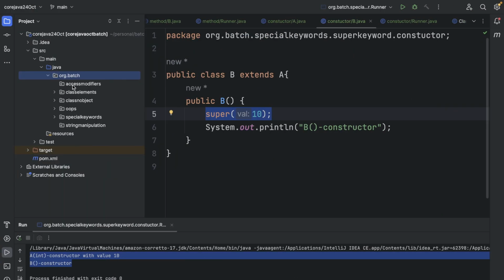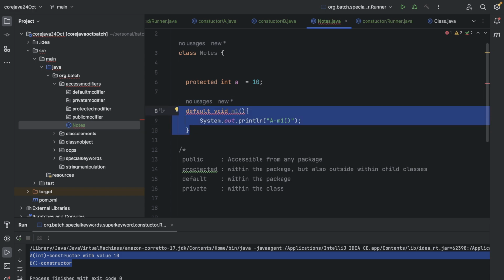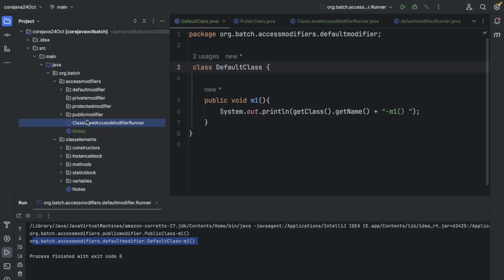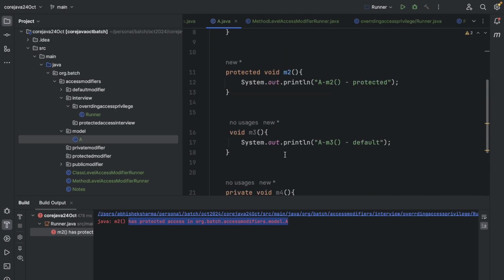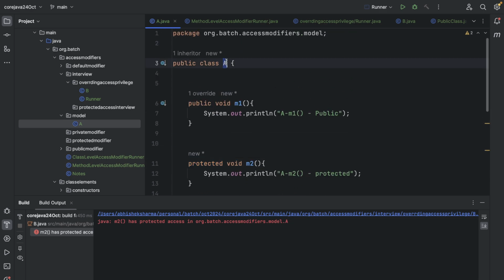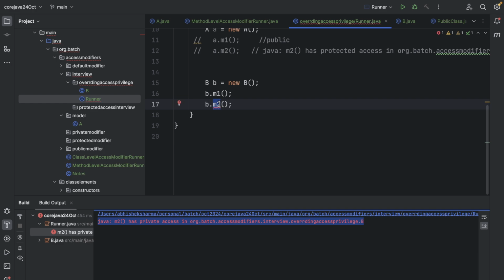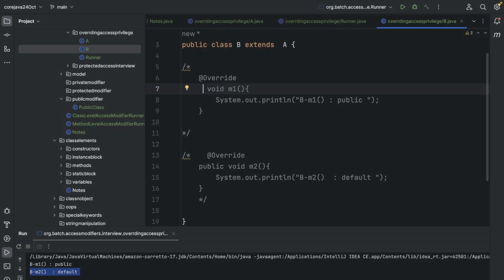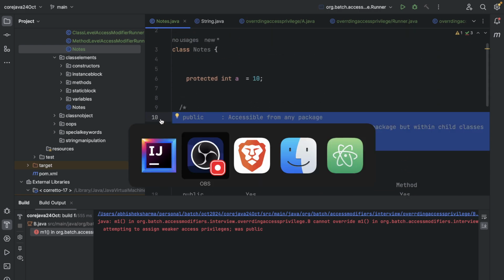Java Access Modifiers : 2024